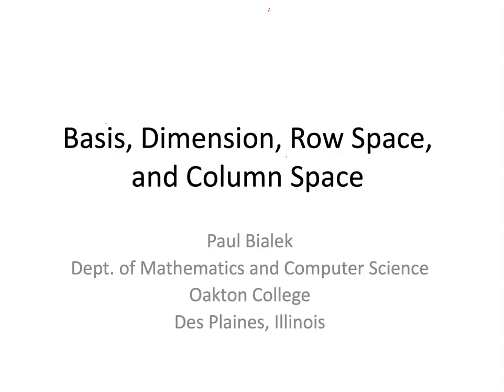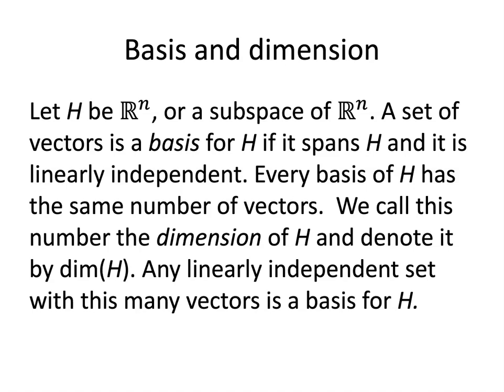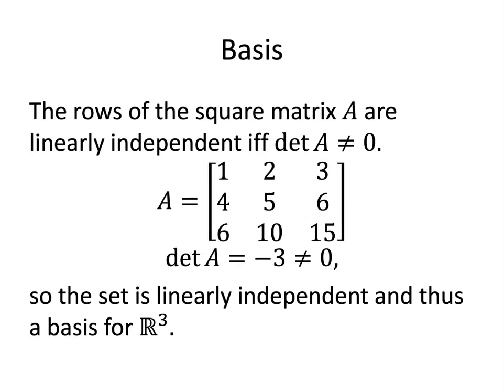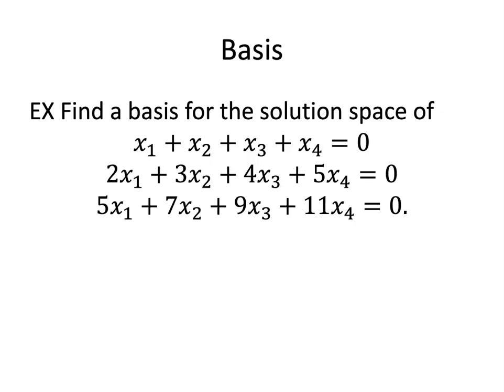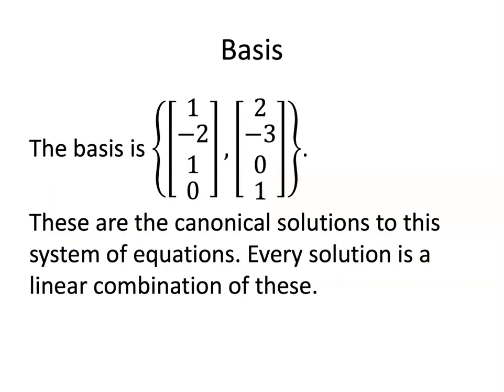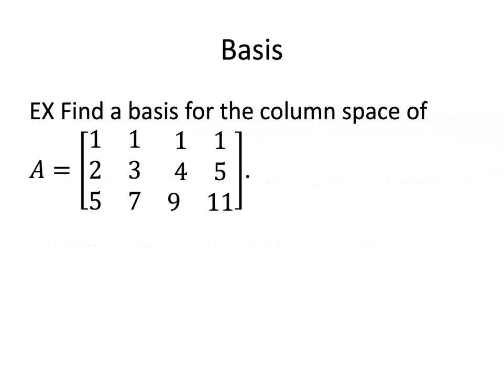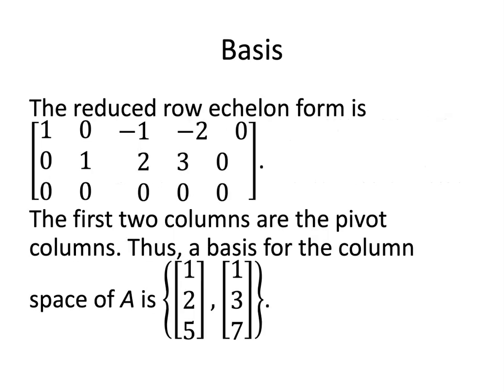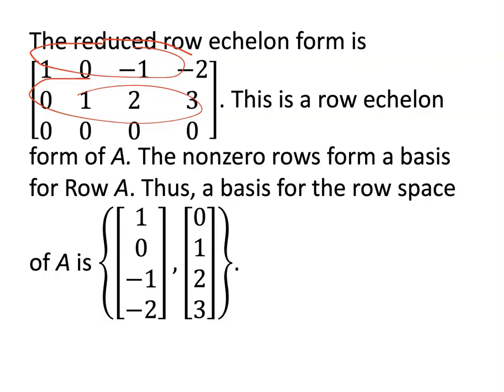Basis, Dimension, Row Space, and Column Space